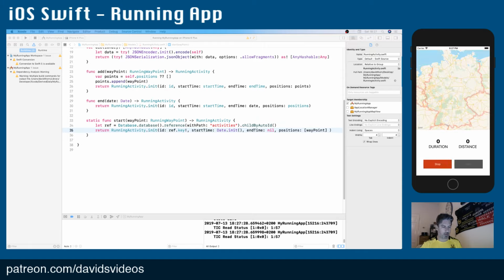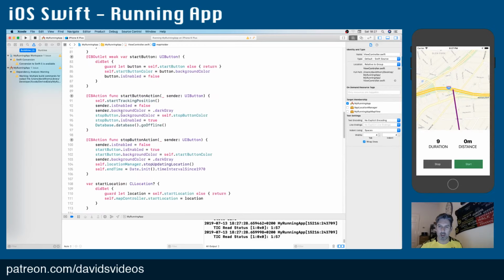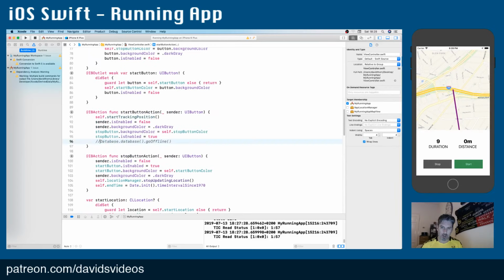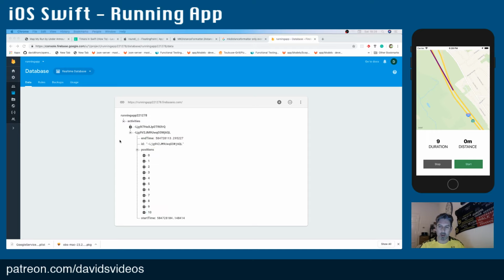Firebase Running App using Swift - Part 12